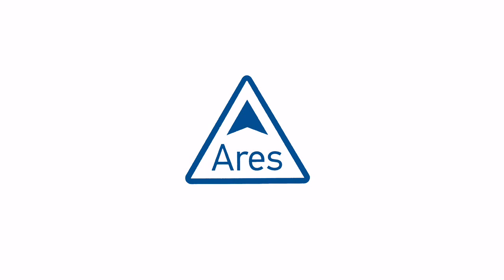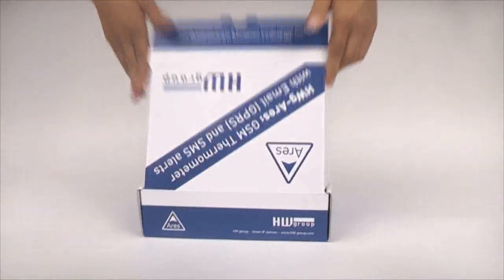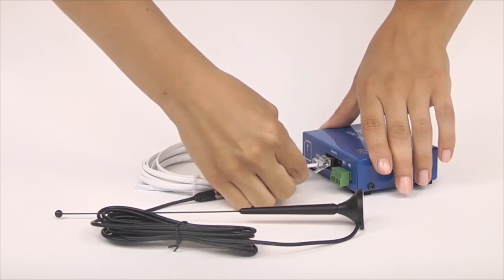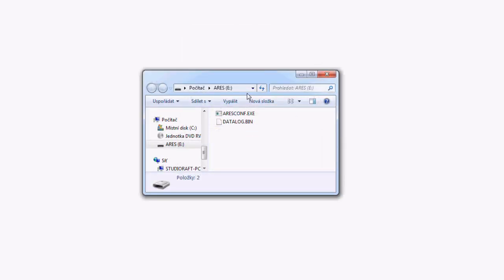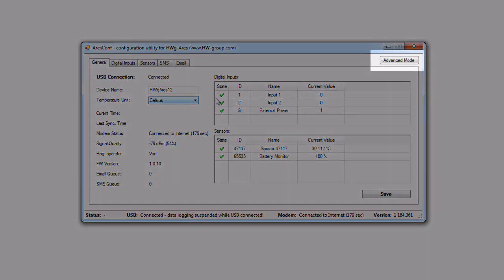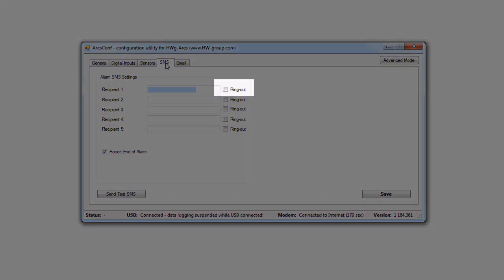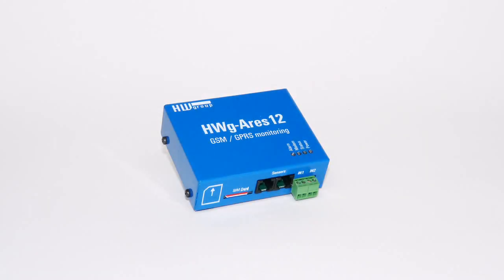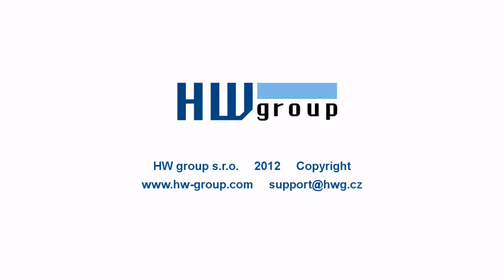First steps with GSM/GPRS thermometer Ares 12 set from HW group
HWg-Ares 12 set is GSM/GPRS thermometer with SMS & Email alerts.
This video show how easy it is to setup and use this device.

HWg-Ares 12 is a remote environment monitoring solution that can be installed in a few minutes. It only needs GSM signal coverage. The device contains an internal back-up battery. If the external power fails, up to 5 recipients are alerted by e-mail or text message.  The HWg-Ares 12 can be used even as a simple GSM thermometer.